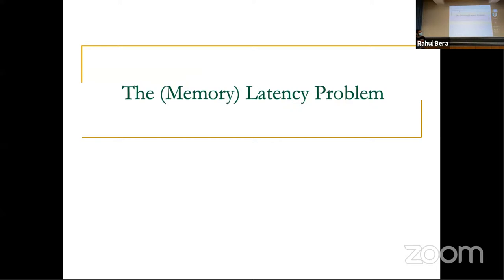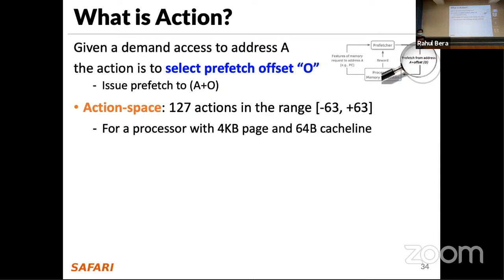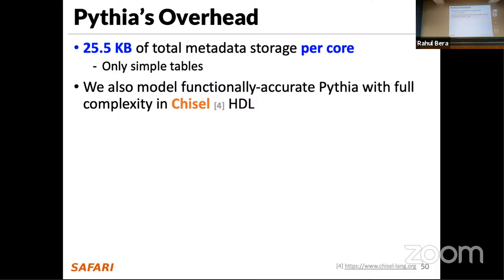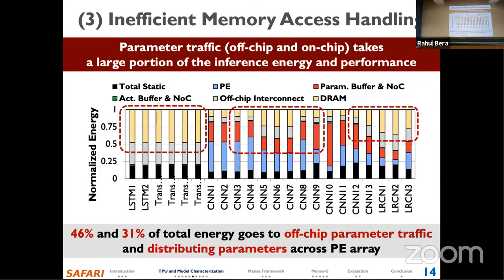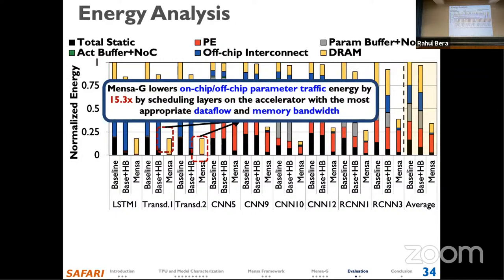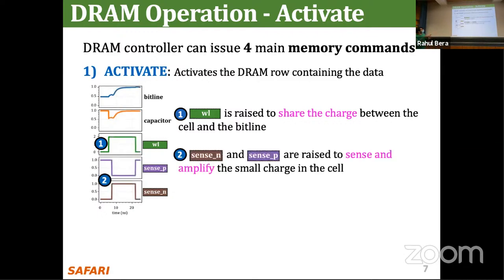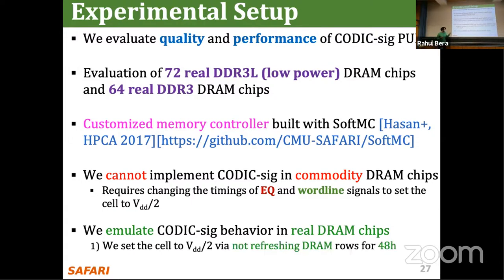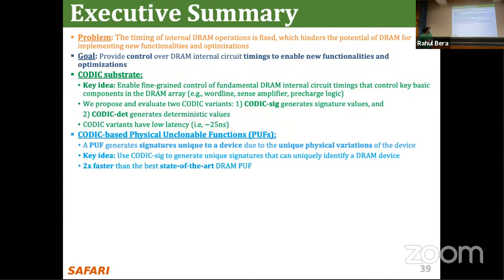Computer Architecture - Lecture 15: Cutting-edge Research in Computer Architecture I (Fall 2021)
00:00 Lecture 15a: Pythia: A Customizable Hardware Prefetching Framework Using Online Reinforcement Learning
49:58 Lecture 15b: Google Neural Network Models for Edge Devices: Analyzing and Mitigating Machine Learning Inference Bottlenecks
1:40:00 Lecture 15c: CODIC: A Low-Cost Substrate for Enabling Custom In-DRAM Functionalities and Optimizations
Presenters: Rahul Bera, Geraldo F. de Oliveira Jr., Lois Orosa, Ataberk Olgun